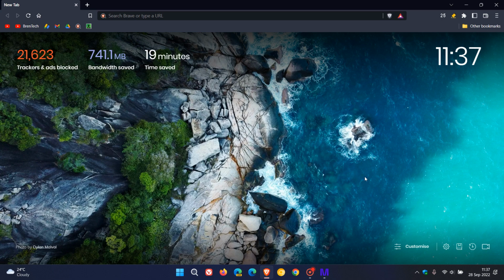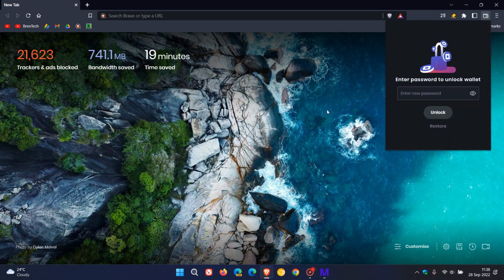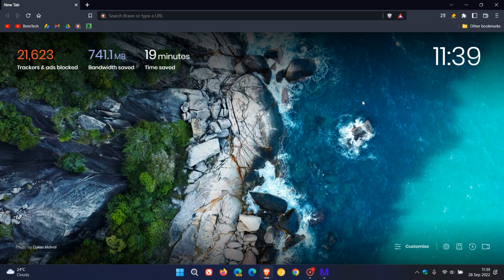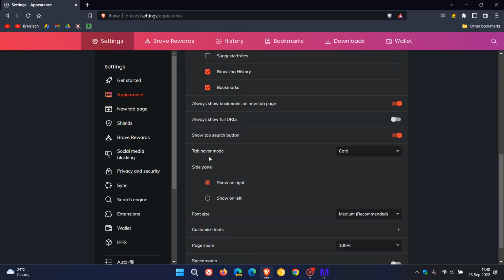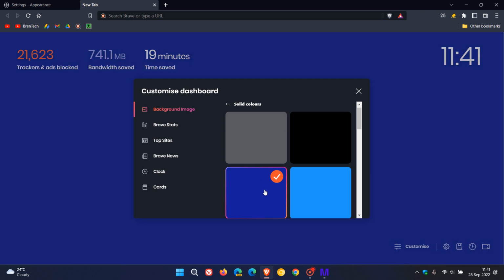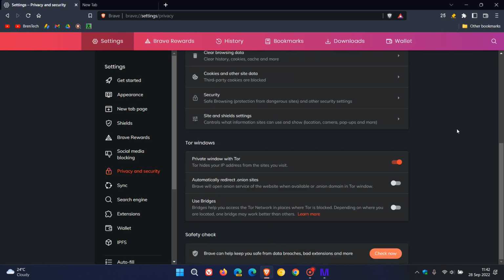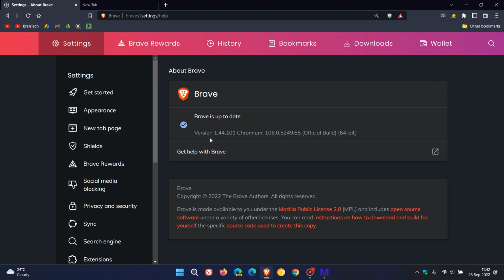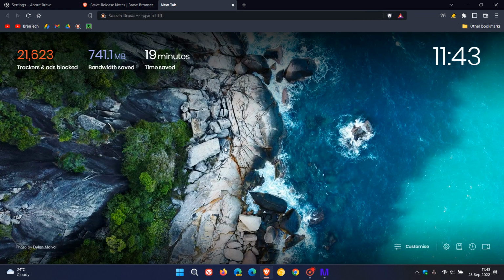What's new in Brave version 1.44 with Chrome 106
This latest release includes numerous improvements to the Wallet once again, a new Side panel with Reading list, “Tab hover mode” configuration options, added the ability to show a solid color background on the New Tab Page, moved Tor settings to be displayed under brave://settings/privacy and more. The browser has also received security fixes, bug fixes and an update to Chromium version 106, that includes 20 security fixes, 5 High risk, so check your browser is up to date.